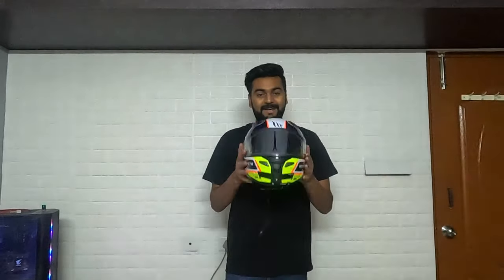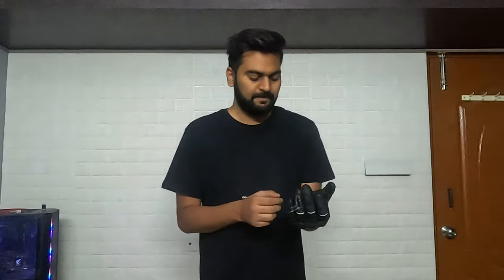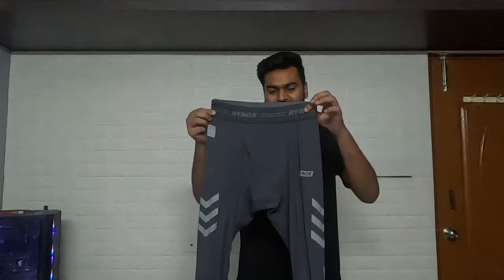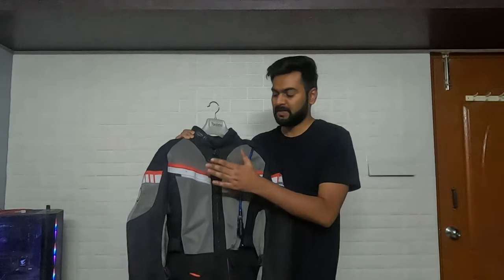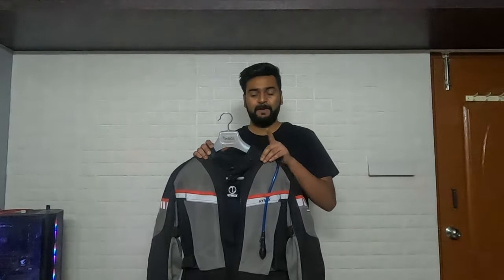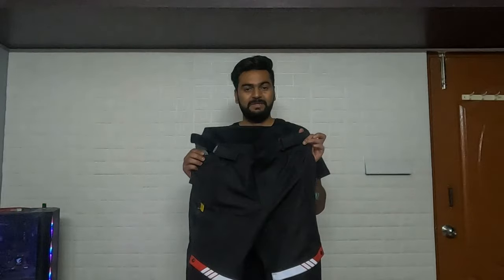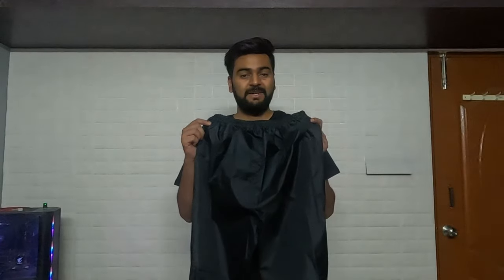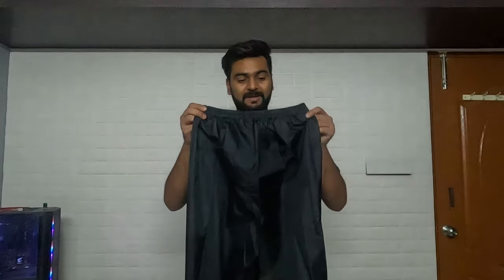All of My Riding Gears | BMW G310 GS | 2024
This video is based on my riding gears. I have ex[plained about all the riding gears I use with its specifications.

My Riding Gears | BMW G310 GS | 2024